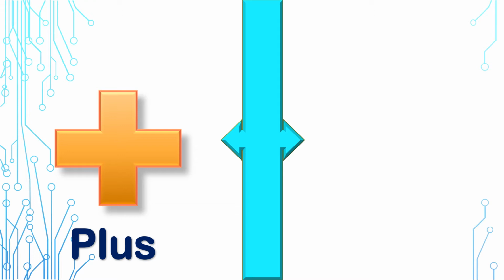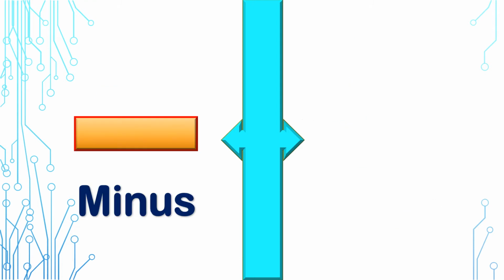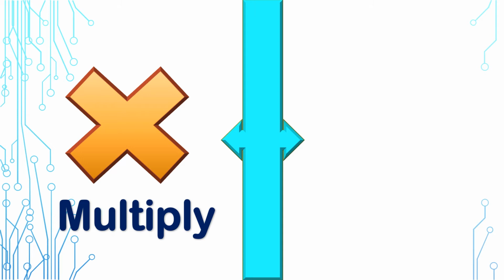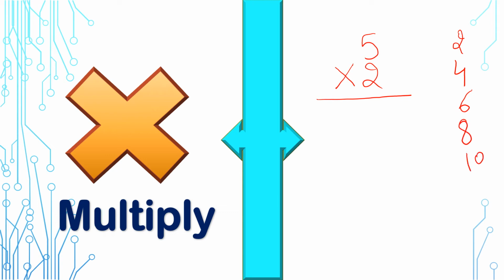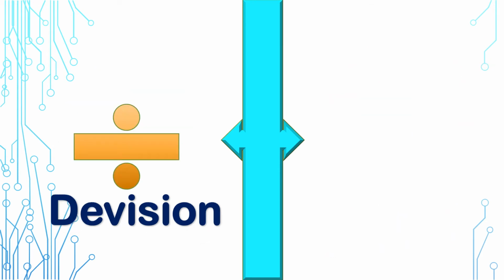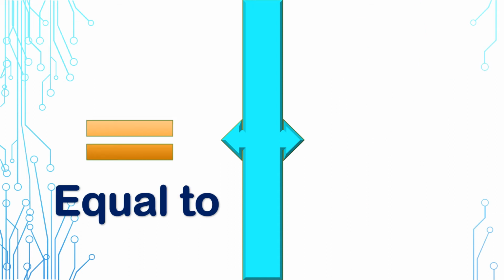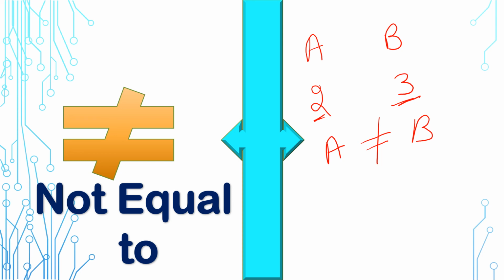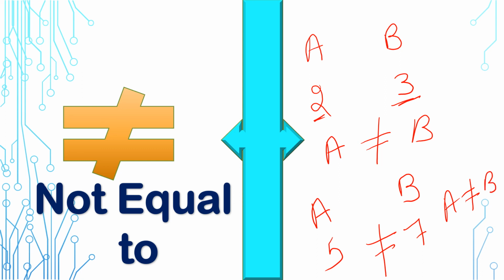Basic Mathematical symbols for kids in English| addition, subtraction, multiplication, devision